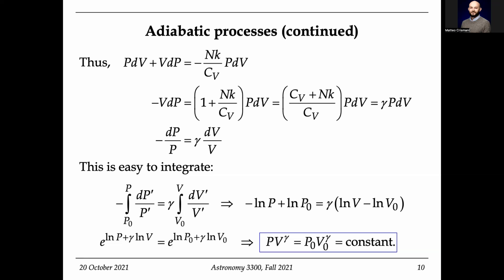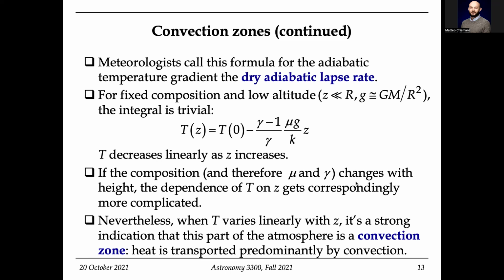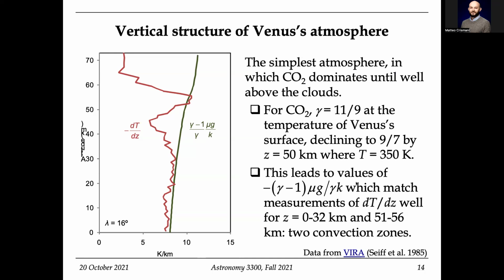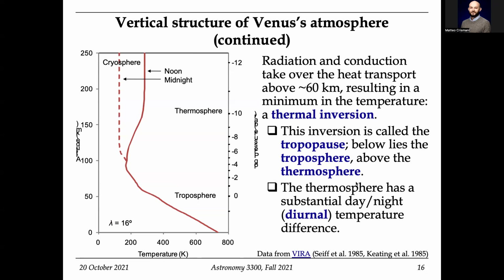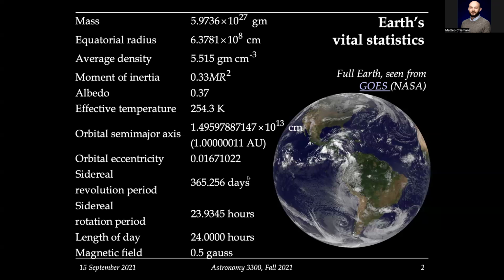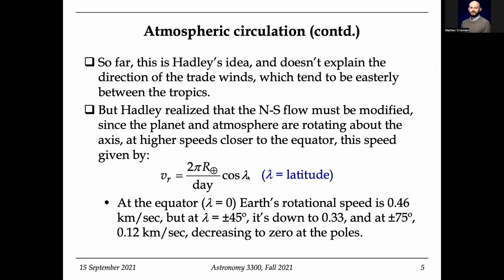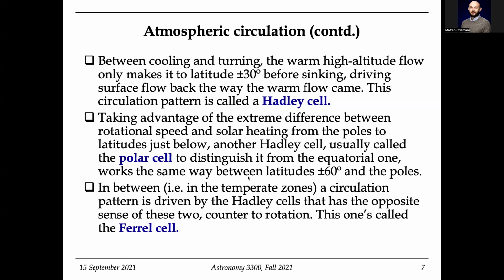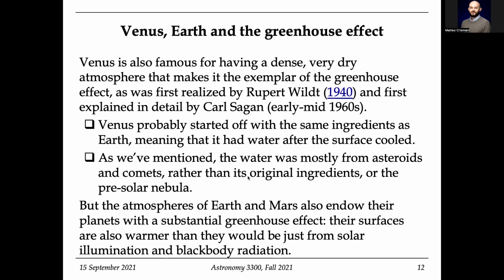ASTR 3000: Convection + Circulation